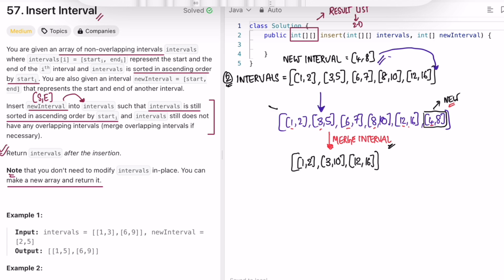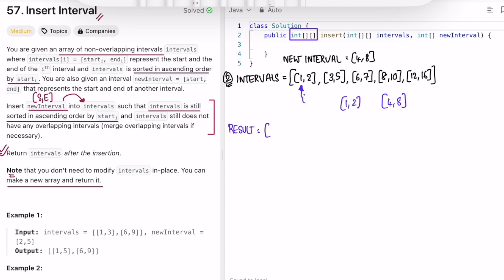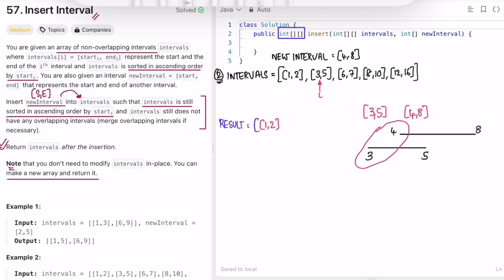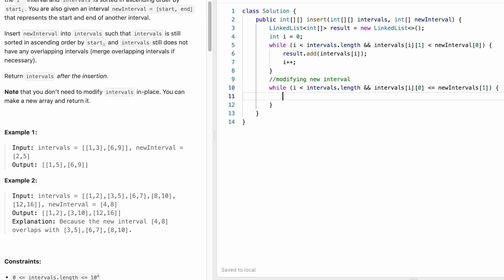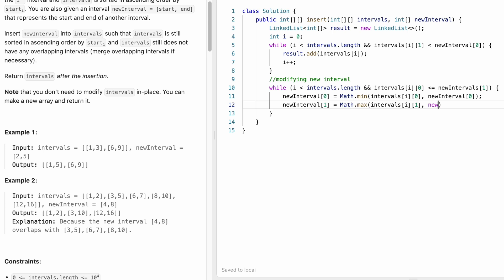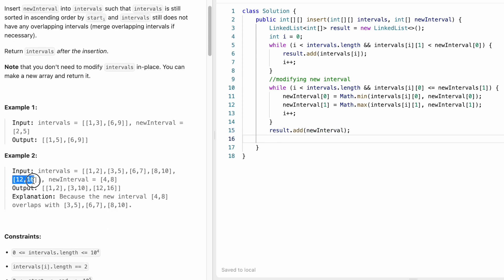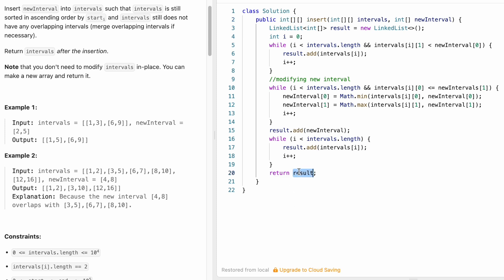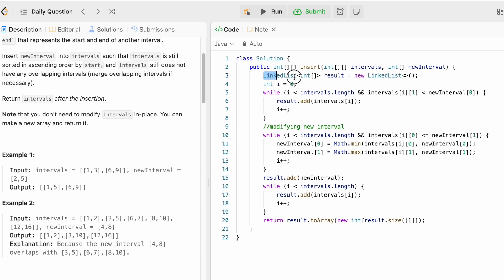Leetcode | 57. Insert Interval | Medium | Java [2 Methods]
This video has the Problem Statement, Solution Walk-through, Code for the Leetcode Question, 57. Insert Interval, with Time Complexity of O(n) and Space Complexity of O(n). [2 Methods]

Time Stamps ⏱️:
0:00 - Problem Statement
1:16 - Solving the Problem
2:26 - Method-1 [TC: O(N^2)]
3:11 - Coding [Java]
5:05 - Method-2 [TC: O(N)]
8:18 - Coding [Java] [Optimization]
12:35 - Time and Space Complexity
57. Insert Interval
Leetcode Insert Interval
Insert Interval
Insert Interval Leetcode Solution
Insert Interval Java Solution
Leetcode 57
Insert Interval Developer Docs